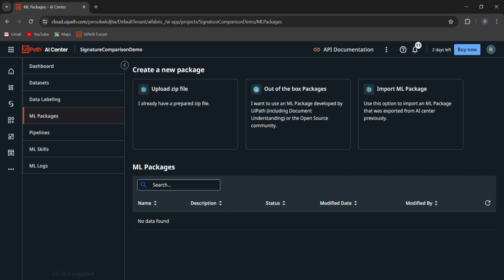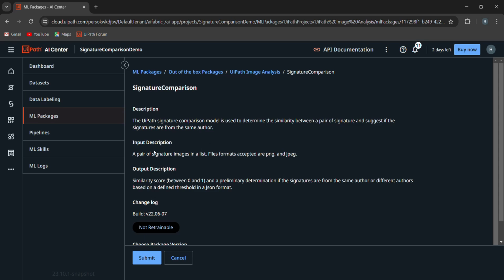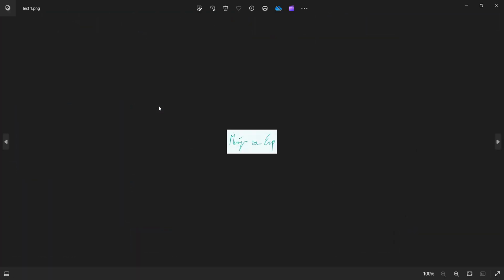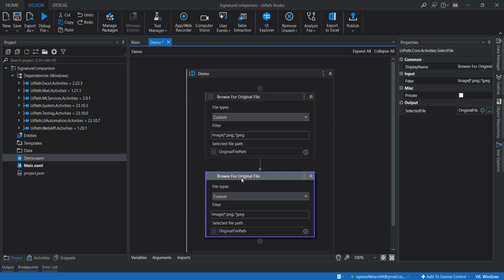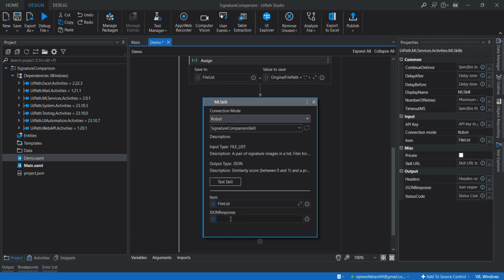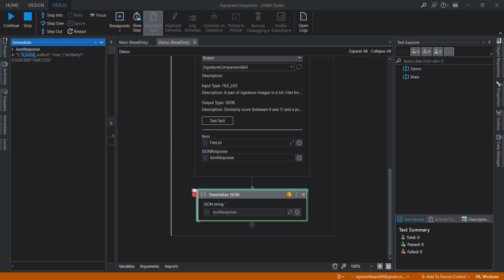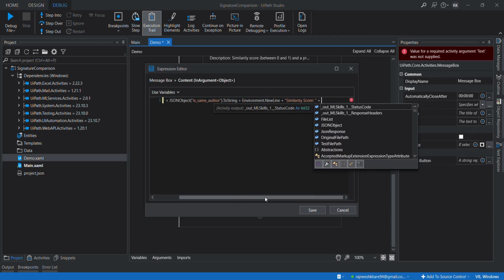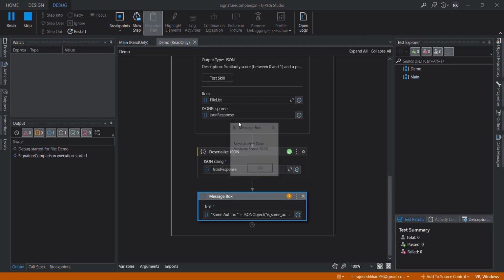Signature Comparison with UiPath AI Center | Part 6 | AI Center Series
In this installment of the UiPath AI Center series, we delve into the world of signature comparison and verification using UiPath AI Center.

Discover the power of signature analysis as we explore the Signature Comparison package, which provides advanced tools for verifying signatures with accuracy and efficiency.

We'll cover everything from unlocking the secrets of signatures to mastering signature verification techniques. Additionally, learn how to leverage signature authentication and integrate the Signature Comparison package into your UiPath Studio workflows effortlessly.

Join us on this journey as we unlock the potential of AI for signature verification with UiPath.

00:00 Introduction
00:50 Explore Signature Comparison Package
01:44 Deploy Package and ML Skill
02:34 Understand the use case
03:00 Build the use case
08:36 Run and see results